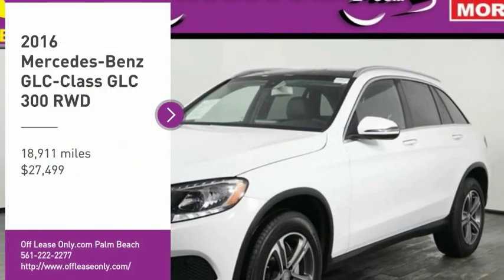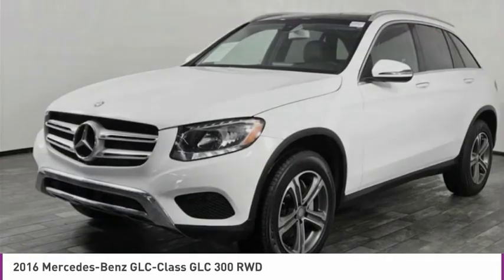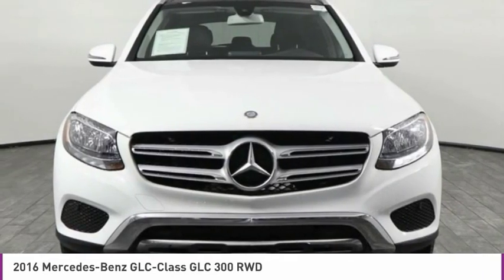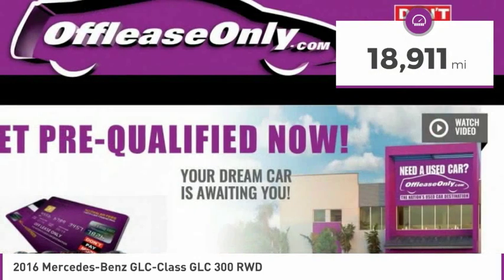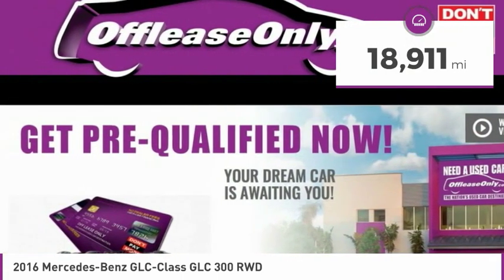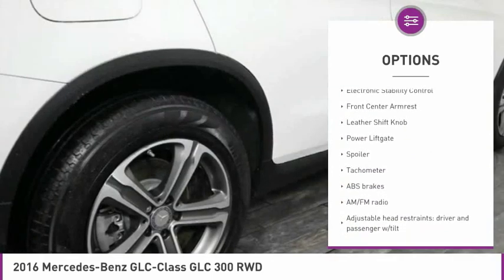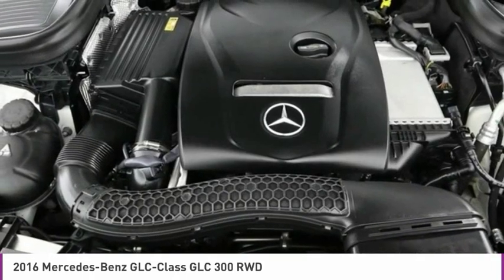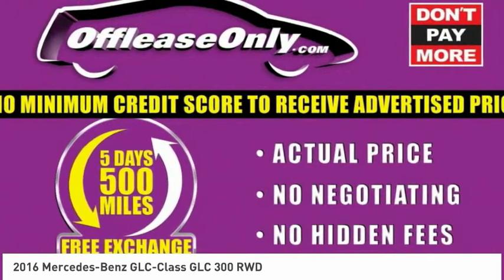2016 Mercedes-Benz GLC-Class C256729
2016 MERCEDES-BENZ GLC-CLASS West Palm Beach, FL
Stock# C256729

One Owner, Balance of Factory Warranty Remaining and MUCH MORE! CAC

*| Heated Front Seats | Rearview Camera | Burmester Surround Sound System | Panorama Sunroof | Keyless Ignition | Leather Seats | Steering Wheel Controls | Dual-Zone Front Automatic Air | Bluetooth Connectivity |*

Save Big; Original Price was $44,745. Engineered with visionary design and fashionable function, our 2016 Mercedes-Benz GLC 300 SUV draws admiring looks in a beautiful Polar White and is paired with a black leather interior! Motivated by a Direct Injected TurboCharged 2.0 Liter 4 Cylinder that produces 241hp connected to a paddle-shifted 9 Speed Automatic transmission. You can tailor this Rear Wheel Drive SUV with Dynamic Select while Agility Control was designed specifically to balance performance with refinement and reward you with near 28mpg on the open road. The crisp proportions of our GLC300 get noticed and they are beautifully enhanced by chrome accents, anodized roof rails, and bright LED running lamps and tail lamps.
Swing open the doors and quickly be indulgent to all your senses, the masterfully crafted GLC300 cabin greets you with a wealth of amenities including Smart Key with keyless start, heated front seats, a panoramic sunroof, dual-zone automatic climate control, 40/20/40 split rear seats with power folding, a power liftgate, and HomeLink. Enjoy the audio quality of our premium sound system with FrontBass, an SD card reader and HD receiver, as well as Bluetooth, and dual USB audio ports. This is true elegance with absolute capability!
Drive confidently as advanced safety measures have been put in place by Mercedes-Benz to help you avoid and manage challenging driving situations. These include Collision Prevention Assist Plus, Crosswind Assist, a rearview camera, wheel locking bolts, blind spot assist, Adaptive braking technology, Pre-safe, Attention Assist, and 9-way airbag protection. Delivering a new standard of automotive excellence, our GLC300 is a superb choice!